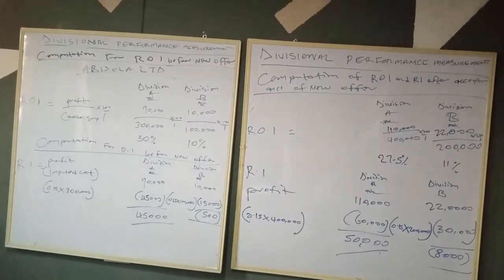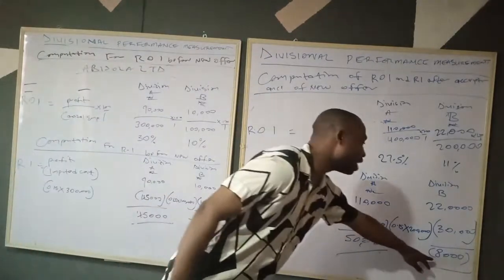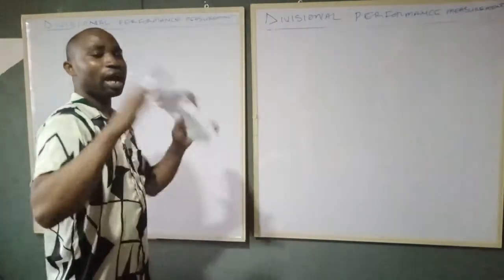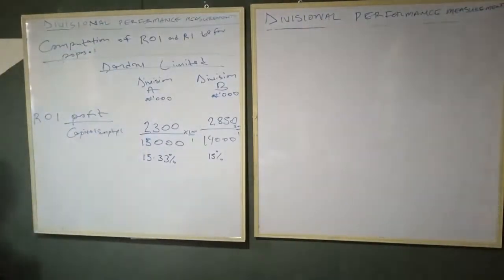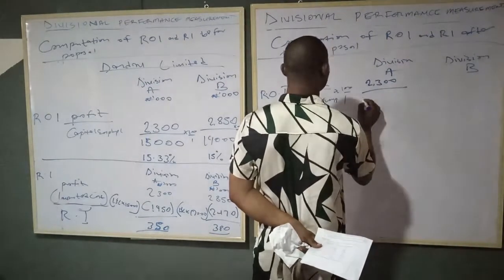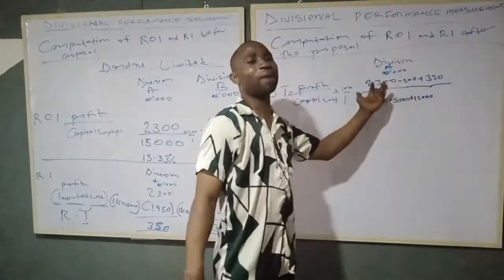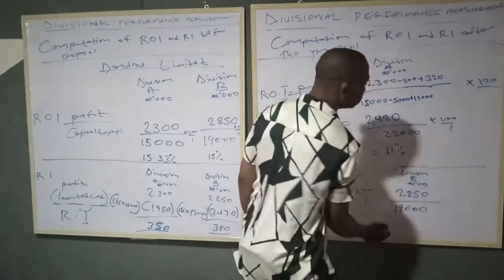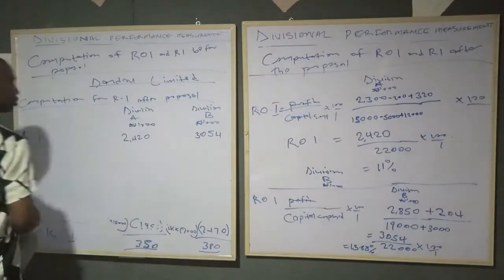Divisional Performance Measurement | PART TWO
Performance measurement is the performance-based management process which is flowing from the organizational mission and the strategic planning process. Divisional performance measurement includes the objective and subjective assessments of the performance sub-units of an organization such as divisions or departments. Divisional performance measurement are effective in ensure that a strategy of organisation is successfully implemented by monitor a divisions effectiveness in satisfying its own predetermined goals or stakeholder desires. Divisional performance measures may be based on non-financial as well as on financial information.